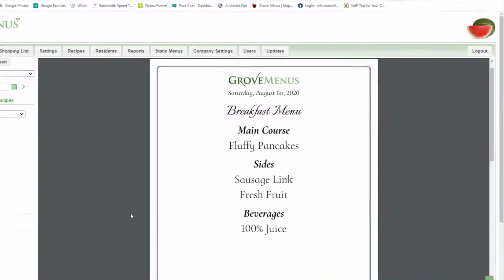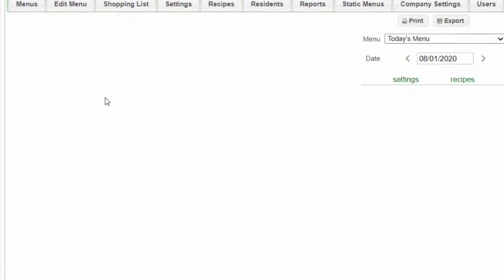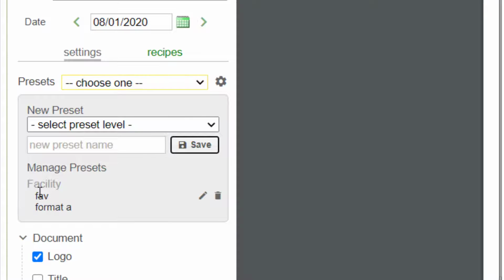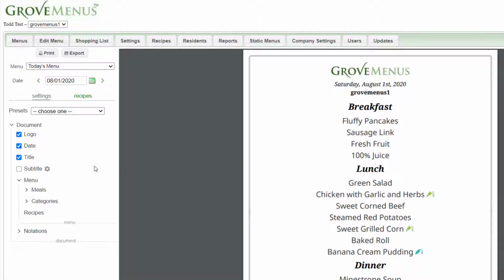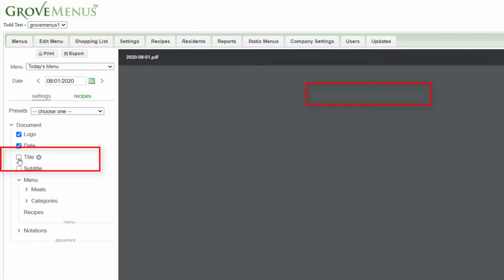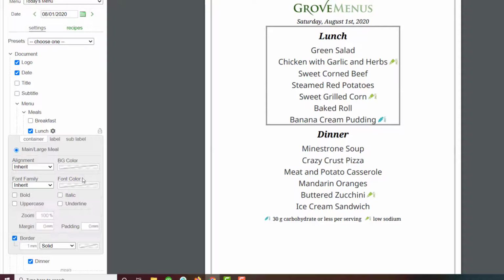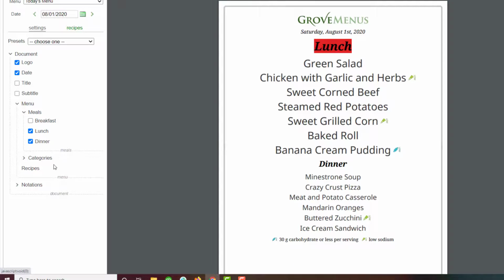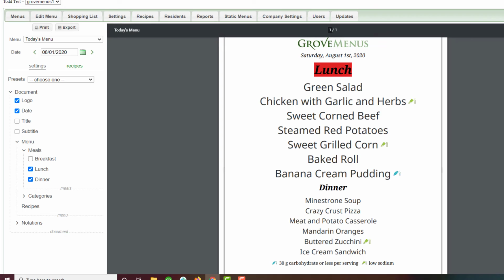Daily/Static Menus Standard Formatting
How to change the format for the dailiy menu.